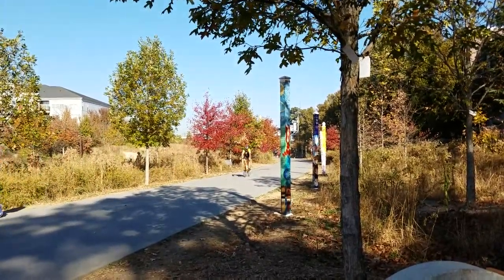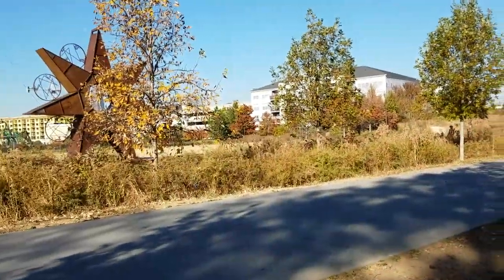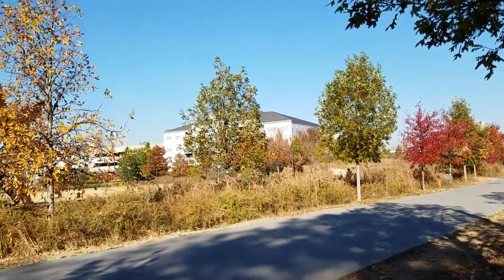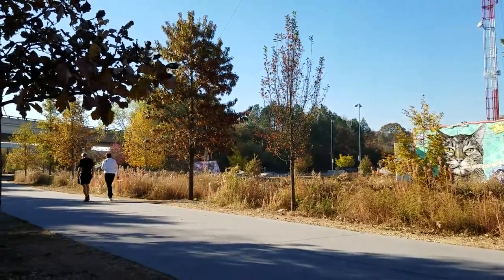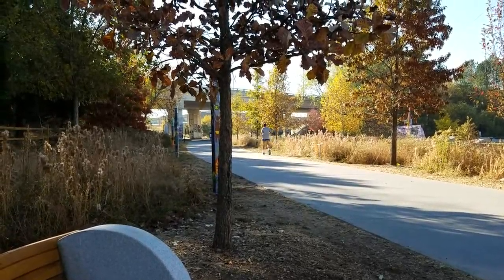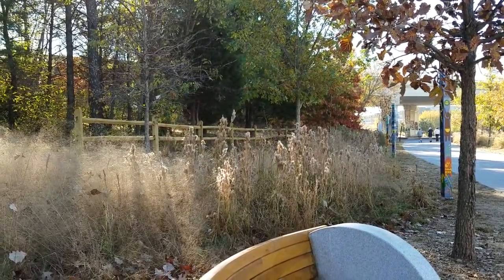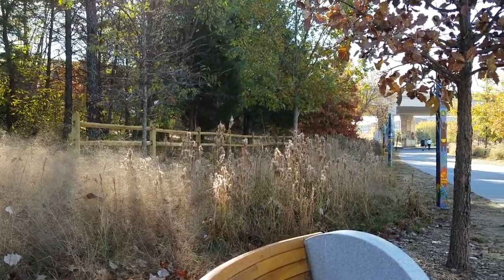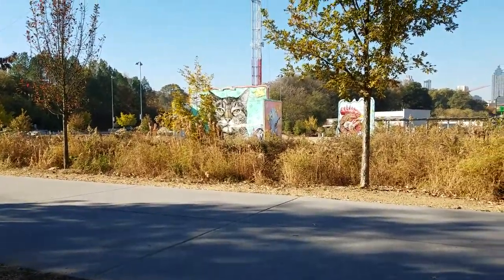Sitting on a park bench...